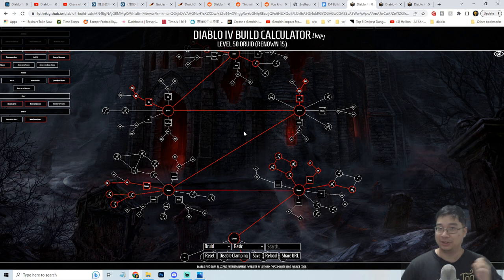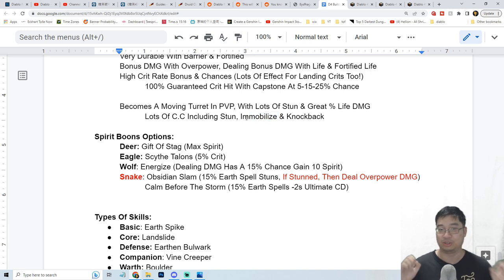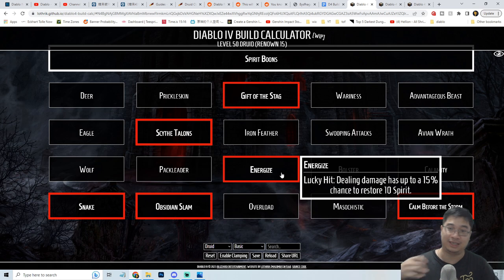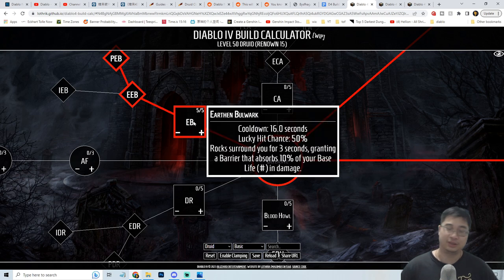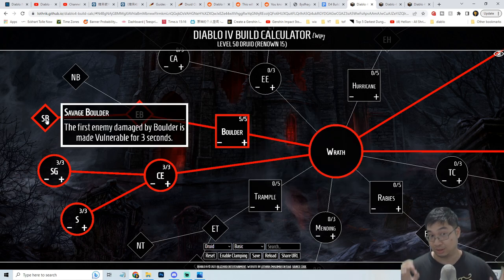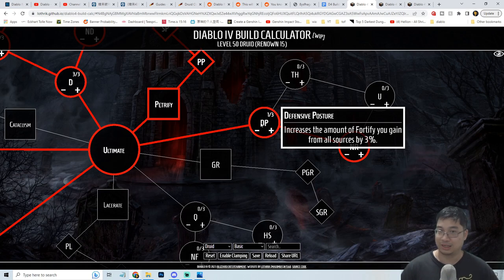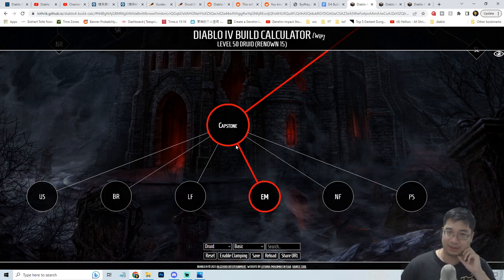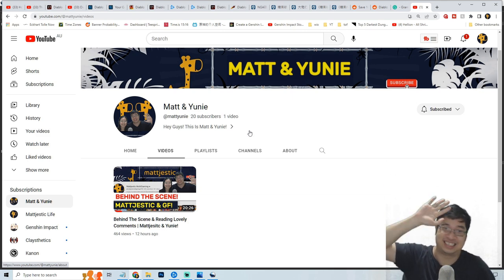Diablo 4 Druid: ENDGAME PVP & PVE Crushing Blow Build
Our First Version Of The Diablo 4 Druid: Crushing Blow Earth Builds. I Will Be Updated With Open Beta Access & Better Footage & Testings

Related Links To My Skill Tree
*There Seems To Be Lots Changes To The D4 Skill Calculator Since I Last Used It!*

Timestamp:
0:00 Intro
0:09 Guide Highlights
3:22 Skill Summary
4:33 Druid Specialization Options
6:32 Skill Tree Options
15:12 Codex Of Power
*Below Is The Full Notes For This Guide Video*

Top Meta/Beta Earth + PvP Druid Build
Build Highlights:
 All Earth Spell Deals Crushing Blow
  Dealing % Base Life DMG To Enemies (Max Life/Current Life)
  Crushing Blow Also Deals DMG To Boss & Players In PVP
 Lots Of Resource Gain Methods & Lucky Hit For Instant Full Spirit
 Massive DMG Bonus To Stunned Enemies & Lots Of Ways To Stun
Very Durable With Barrier & Fortified
Bonus DMG With Overpower, Dealing Bonus DMG With Life & Fortified Life
High Crit Rate Bonus & Chances (Lots Of Effect For Landing Crits Too!)
 100% Guaranteed Crit Hit With Capstone At 5-10-20% Chance

Becomes A Moving Turret In PVP, With Lots Of Stun & Great % Life DMG
 Lots Of C.C Including Stun, Immobilize & Knockback

Spirit Boons Options:
 Deer: Gift Of Stag (Max Spirit)
 Eagle: Scythe Talons (5% Crit)
 Wolf: Energize (Dealing DMG Has A 15% Chance Gain 10 Spirit)
 Snake: Obsidian Slam (15% Earth Spell Stuns, If Stunned, Then Deal Overpower DMG)
       Calm Before The Storm (15% Earth Spells -2s Ultimate CD)

Types Of Skills:
Basic: Earth Spike
Core: Landslide
Defense: Earthen Bulwark
Companion: Vine Creeper
Warth: Boulder
Ultimate: Petrify
Capstone: Earthen Might